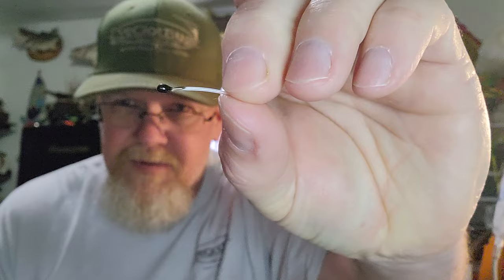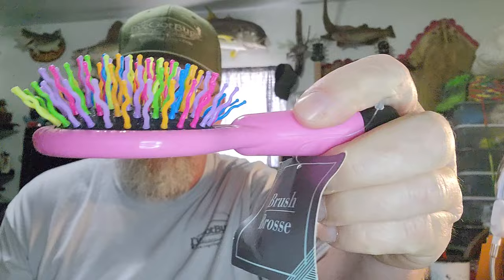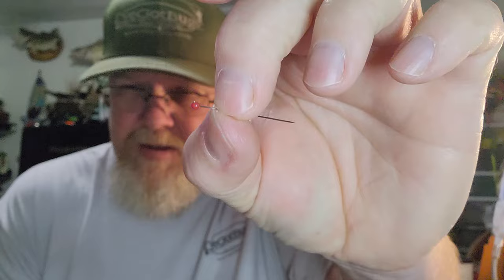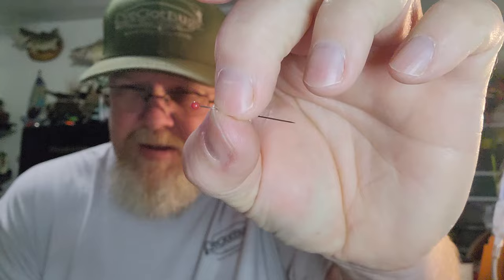Alternative fly tying materials part 13, plastic eyes cheap fly tying materials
This video I will show you several different materials and methods to make plastic eyes fly fly tying.

Here is a link to Jase Medical.  If you are on outdoor trips for long periods of time and want to make sure you have emergency medications, the Jase Case if for you.  With 5 antibiotic options to treat almost any ailment while you are away from home.  These are also great for the home to be better prepared incase of an emergency.